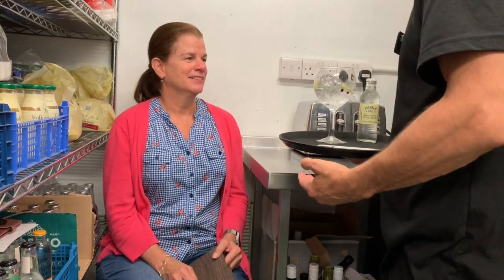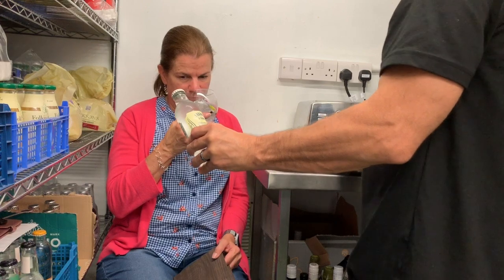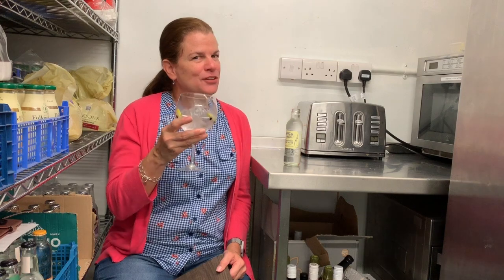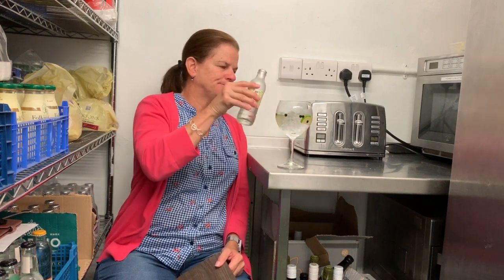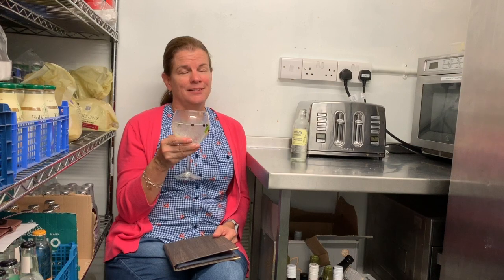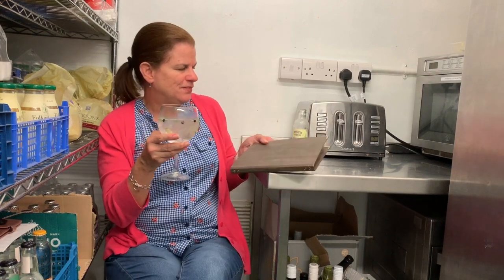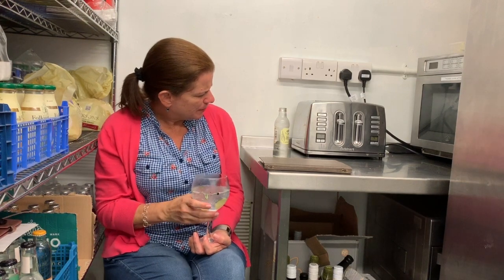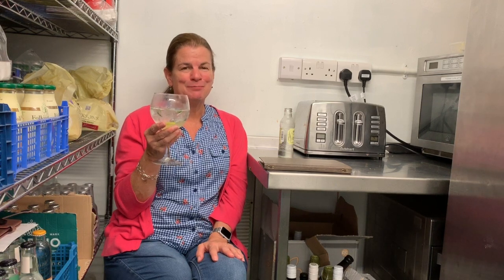Fifty Pounds Gin Review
Fifty Pounds Review

My first gin to review is Fifty Pounds. It was served with It was served with indian tonic water and garnished with lime, rosemary and juniper berries. After giving it a try I DO RECOMMEND this juniper gin. Have it with a meal, a snack, fruit or by itself. It is a very refreshing gin and tonic. I also recommend YOU try and see what YOU think. Cheers!

More on this gin from the menu:
Fifty Pounds uses a recipe dating from George II’s 1736 Gin Act. Distinctive piney juniper balanced by citrus and coriander. "Juniper" gins are described as “traditional gin style: clean, crisp, and bold with juniper dominating".